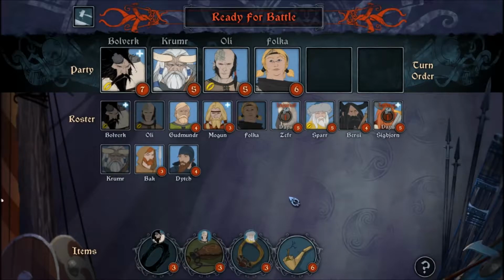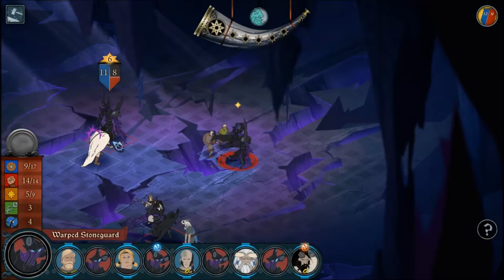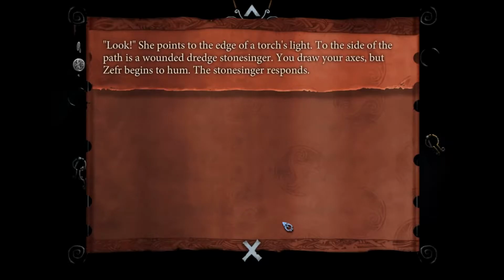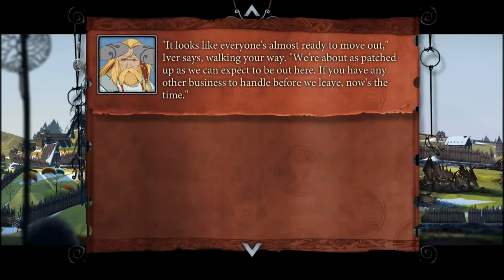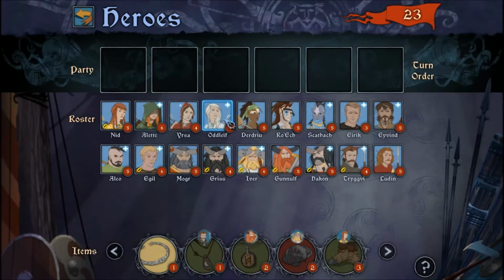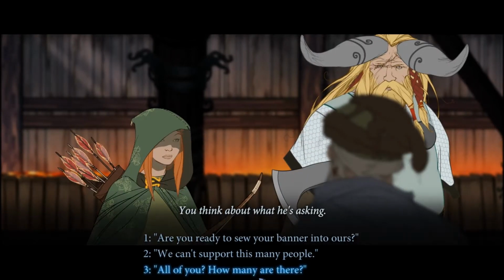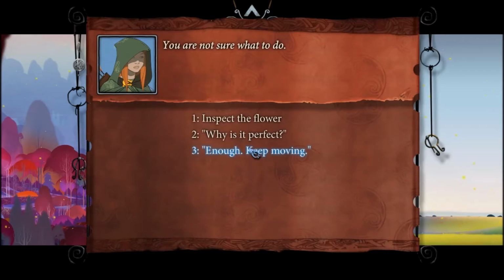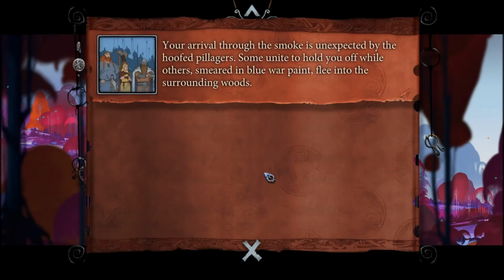The Banner Saga 2 - Pt.14 - Mysteries of the Old Wood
The much anticipated sequel to the original Banner Saga is finally out! Join us as we see how the sacrifice made at the end of the first game affects our heroes going forward.

Music